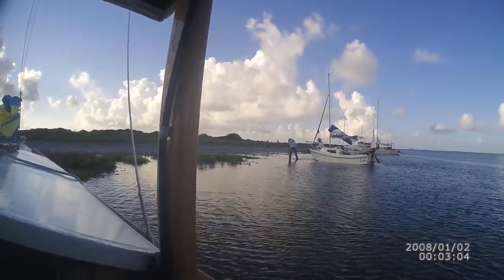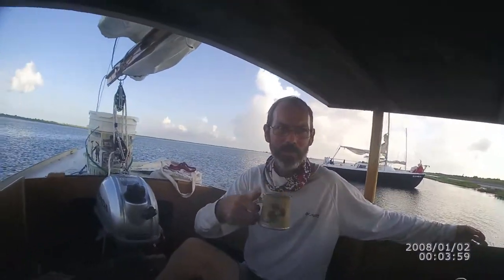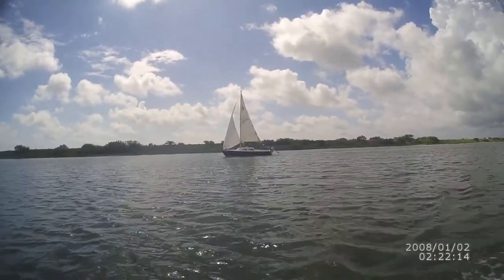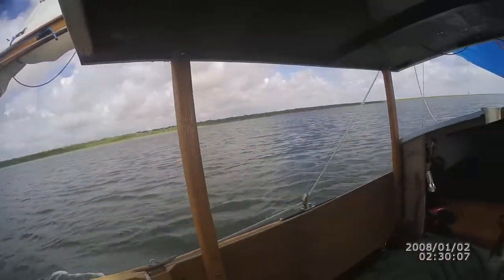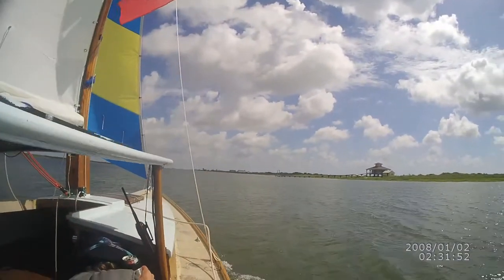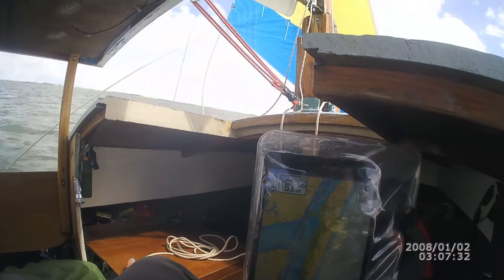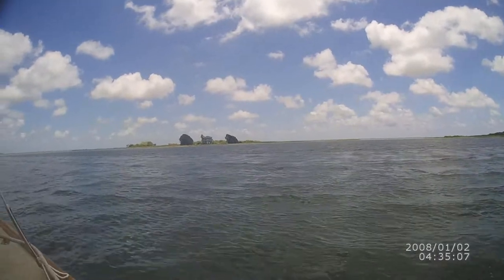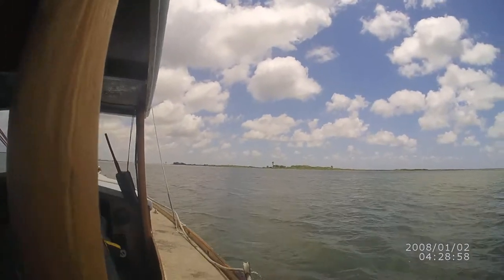Texas 200 2020 in Merlin day2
Day 2 shenanigans continue. The weather slowly picks up, we start our exciting list of mistakes and Merlin keeps us alive to tell the story. Enjoy the ride..